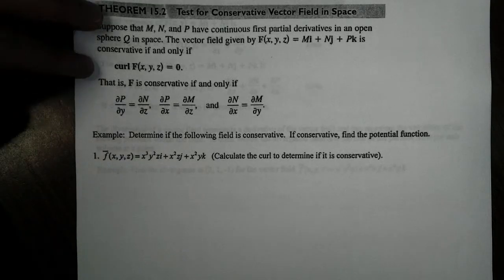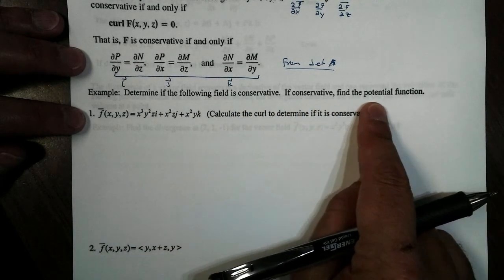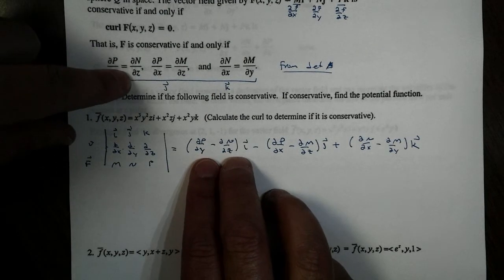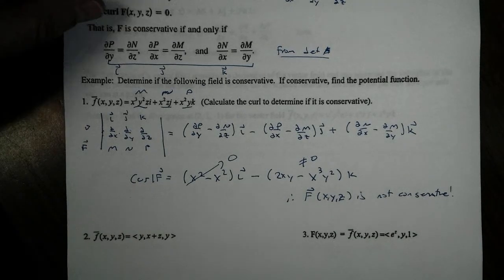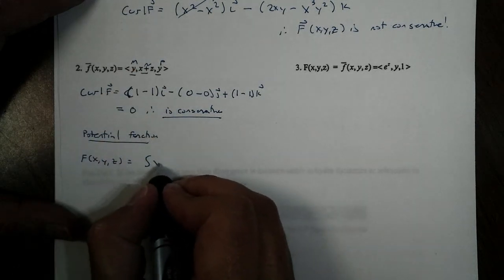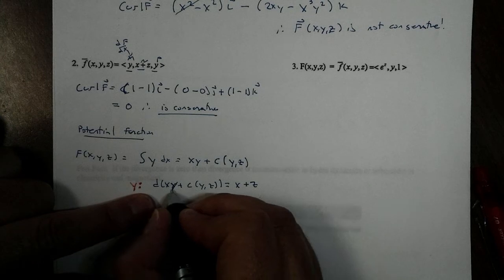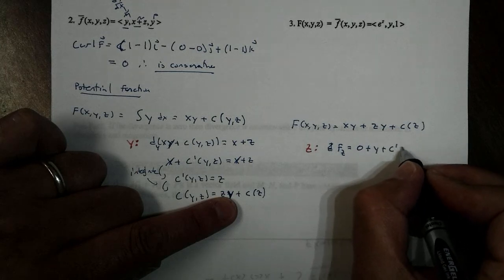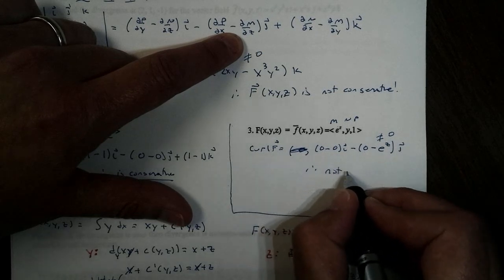Conservative Vector Fields in 3 Space and Curl Part 2 Finding the Potential Function